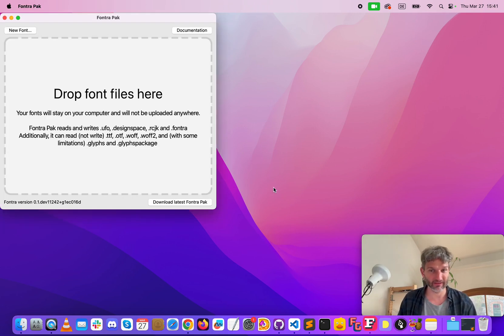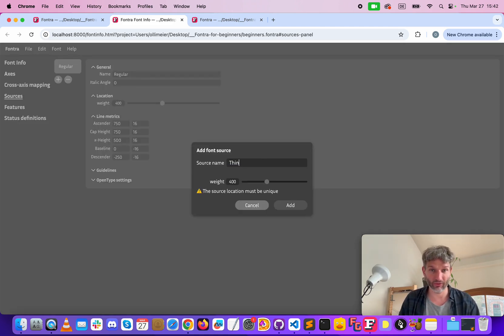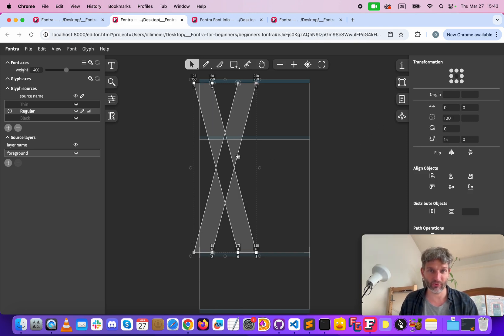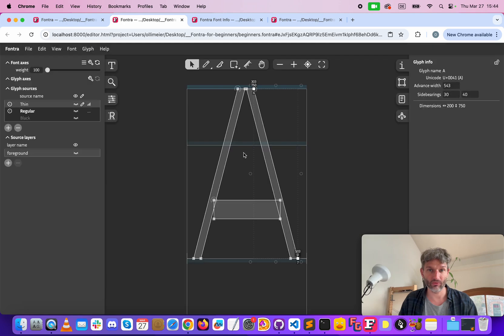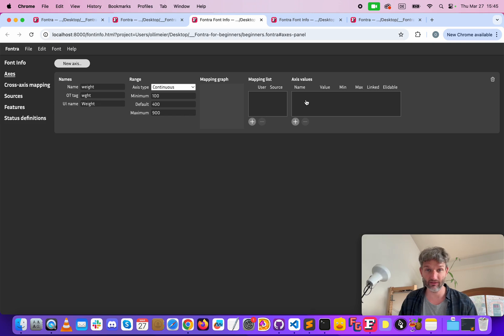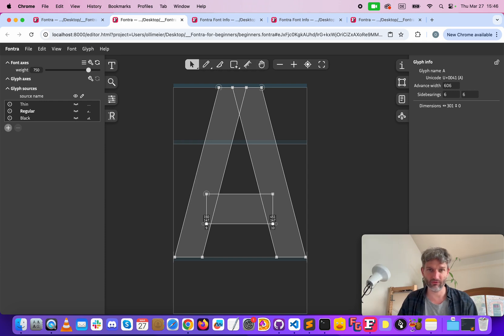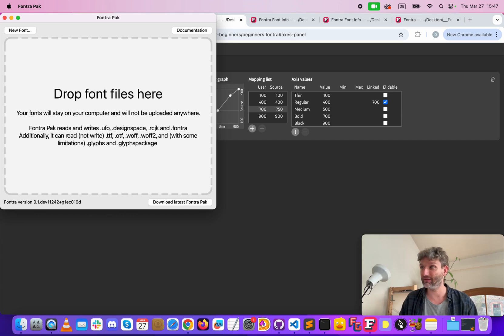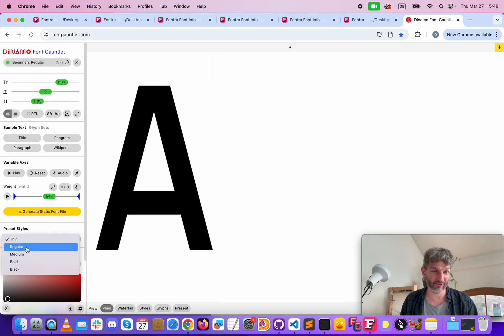Fontra for beginners: Your first variable font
This is a very brief introduction how you create a variable font from nothing to an installable font file.